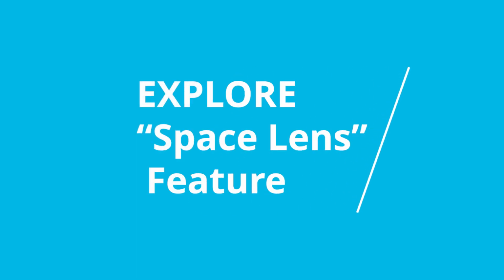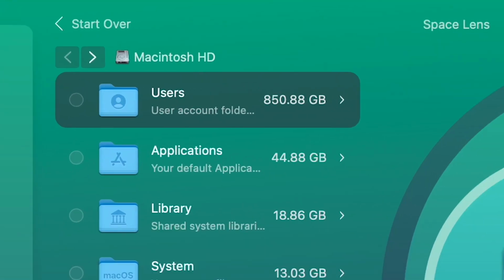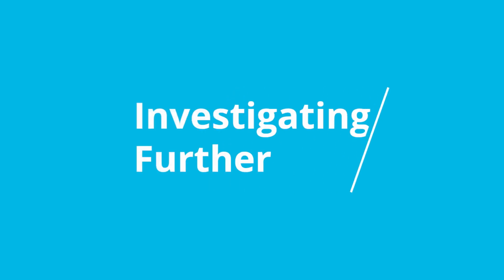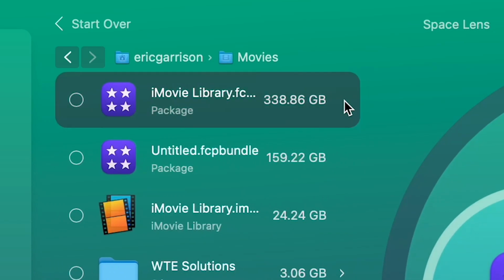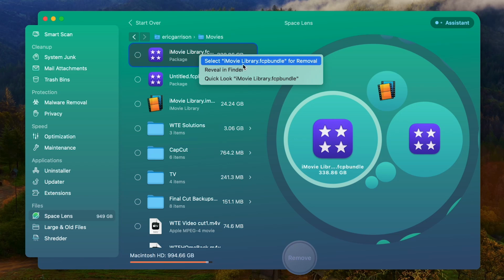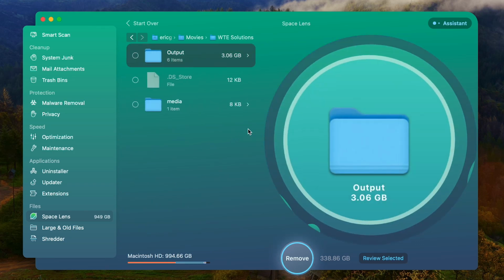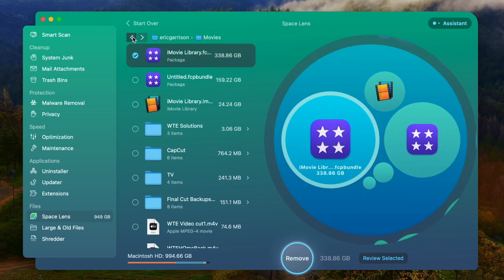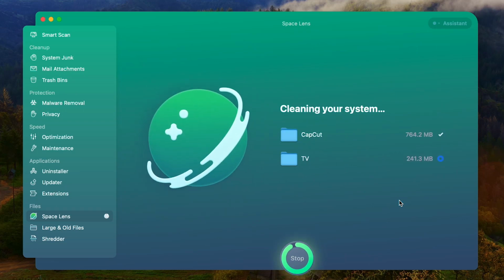Maximize Your Mac: Clear GBs of Hidden Junk Fast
Tired of low storage warnings on your Mac? CleanMyMac X is the ultimate cleaning app to free up gigabytes of space by removing hidden junk and optimizing your system. In this quick 3 minute tutorial, I'll show you how fast and easy it is to clean your Mac and reclaim storage with CleanMyMac X. This is not a paid promotion.  Not an Ad, this is How To Tip

We'll use CleanMyMac's intuitive interface to scan every inch of your system and uncover bloated files, unneeded app leftovers, useless system junk, and more. With just a click, CleanMyMac cleans up all this hidden clutter to give you back precious GBs of space. I'll also demo CleanMyMac's handy optimization tools to speed up performance and keep your Mac running like new.

Follow along as I walk through the step-by-step process of using this must-have utility to clear gigs of hidden junk. In just minutes, you'll have a faster, cleaner system with plenty of free space. The best part? CleanMyMac improves your Mac's health over time by preventing future junk buildup. Save storage now and try CleanMyMac X!